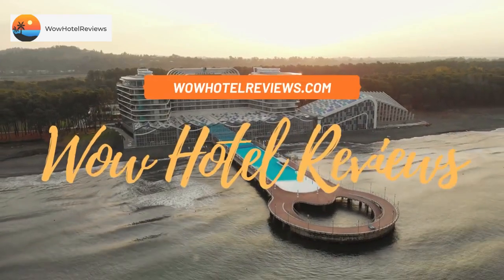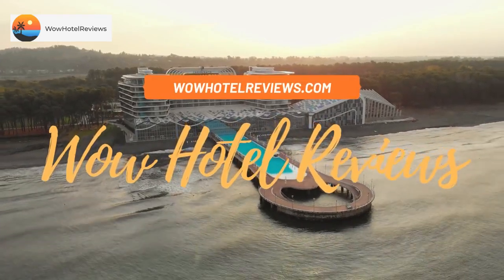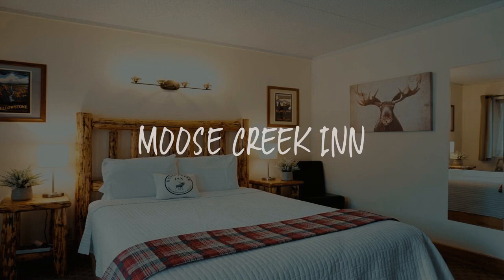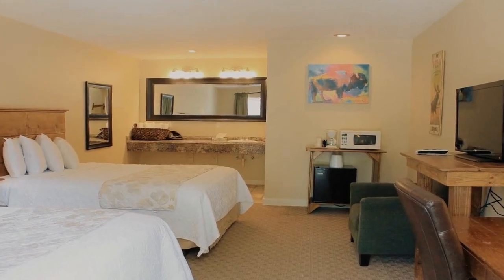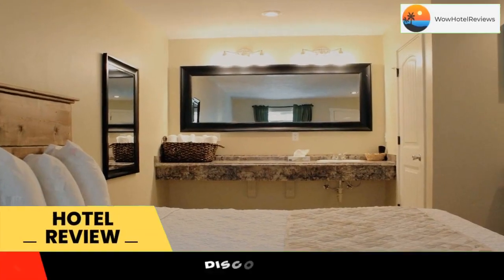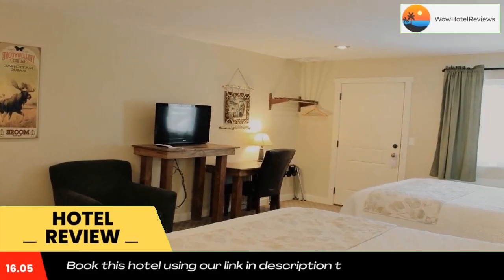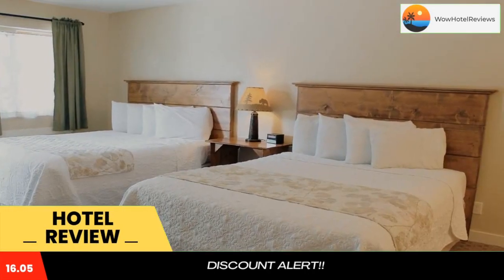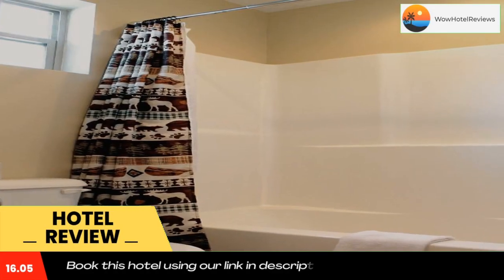Moose Creek Inn Review - West Yellowstone , United States of America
Moose Creek Inn

Located less than 5 minutes’ walk to the west entrance to Yellowstone National Park, this Yellowstone inn is 10 minutes’ drive to Yellowstone Airport.
Equipped with air conditioning, satellite TV, refrigerator and an private bathroom are standard amenities in all rooms at Moose Creek Inn. Tea and coffee-making facilities are also provided.
Fax and photocopying services are available at Inn Moose Creek reception.
Yellowstone IMAX Theater, Grizzly & Wolf Discovery Center, Eagle’s Store and Timberland Café are all within 10 minutes’ walk of Moose Creek Inn.